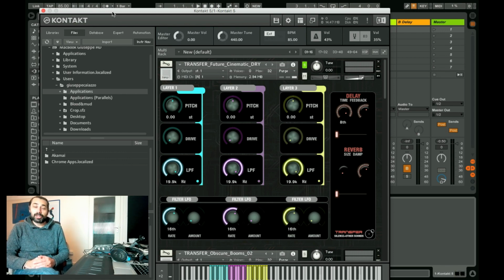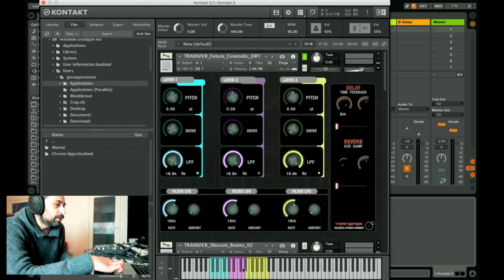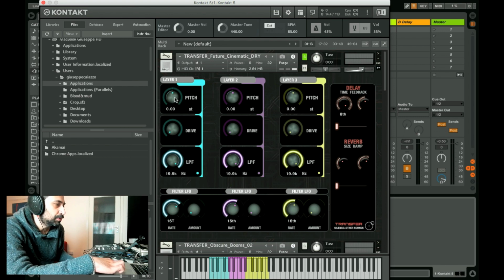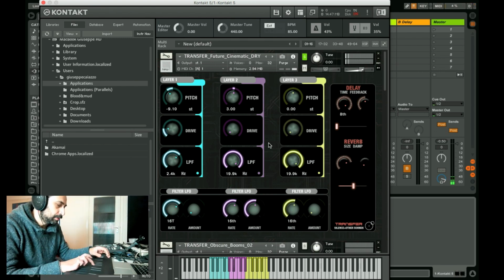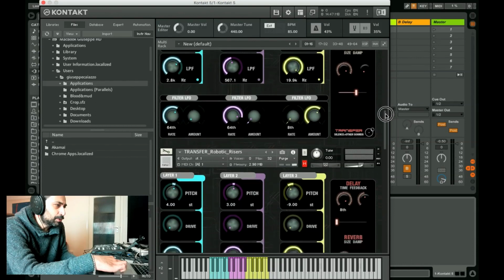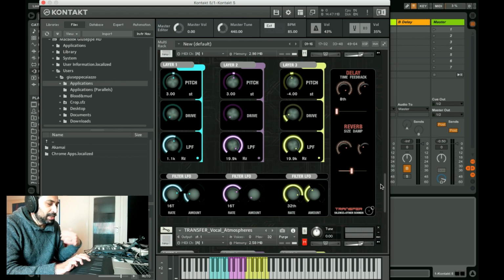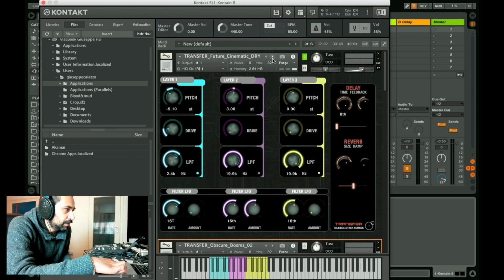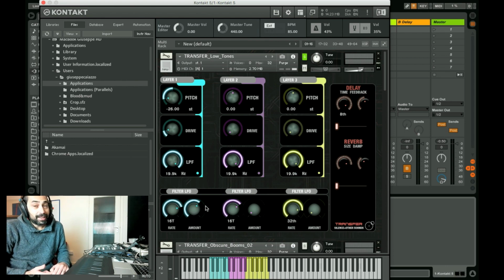TRANSFER - Futuristic Cinematic Sound Library - Sounds & Kontakt Instruments walkthrough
TRANSFER is a collection of futuristic sound effects: it includes massive cinematic impacts, hi tech blasts, adrenalinic risers, articulated transitions and whoosh, matter morphs, robotic stutters and sidereal outer space atmospheres.

TRANSFER is a library about detail and complexity, evoking images of bio-robotic droid mutations, particle swirls, dematerializing objects, hi tech engines shutdowns and pushing the boundaries of futuristic sound design.
The dynamic, motion-oriented character of the sounds make them versatile both for composition as post-production and game sound to add a truly unique, unmistakable sound identity to your projects.
All the sounds in TRANSFER have been created from complex design techniques (spectral processing, grain resynthesis etc.) applied to recordings of common objects and synthetic sounds.
Transfer comes in two editions: SoundPro and Lite
FEATURES
- 7 folders of high resolution sounds
- Hi Tech cinematic impacts
- Aggressive hits and low tones
- Extreme risers and tension builders
- Complex transition effects and whoosh
- Matter morphs and energy blasts
- Robotic glitches and stutters
- Atmospheres and vocal morphs

SOUND PRO
Transfer SoundPro includes 300+ sounds plus 36 Kontakt Instruments with a custom UI to creatively manipulate the original sounds and make them fit perfectly in your projects. The best choice for composers and sound designers.

LITE EDITION
Transfer Lite includes 200 sounds ready to be dragged on you video editing software timeline of uploaded in your game engine. Thought for people in post-production and game development.